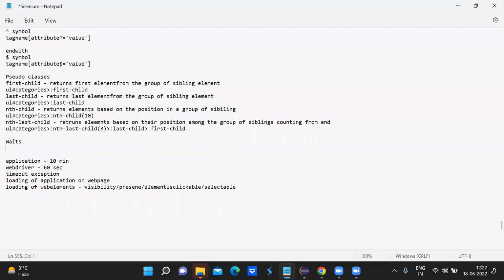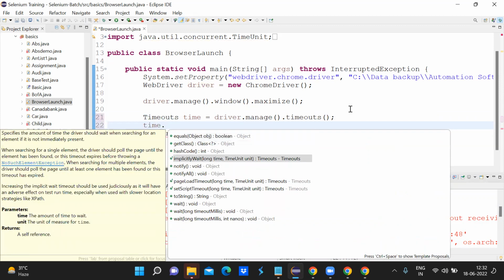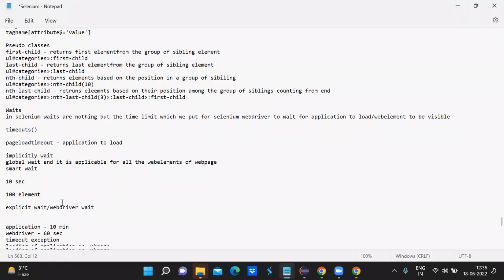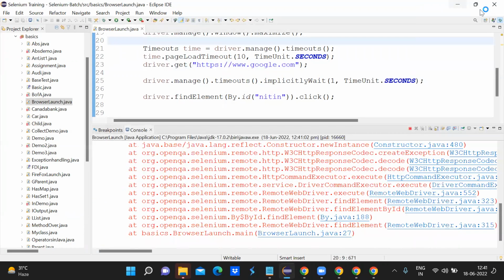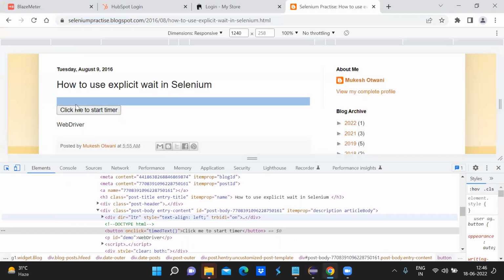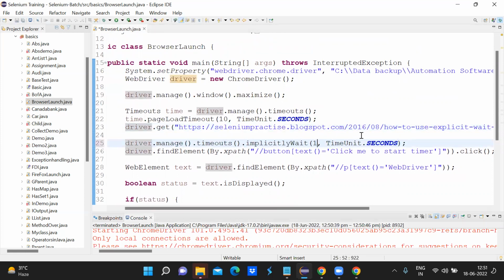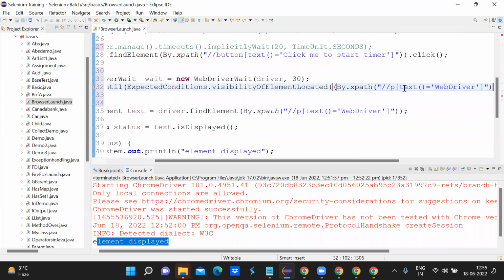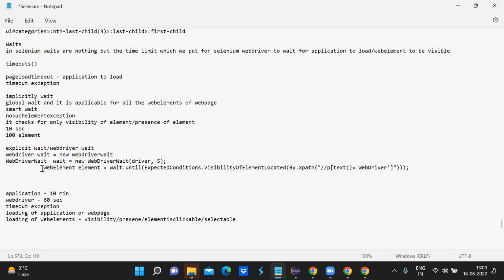#21. Waits in Selenium Webdriver (Pageloadtimeout, Implicitly Wait and Explicit/Webdriver wait)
about different types of Waits in Selenium
Pageloadtimeout, Implicitly Wait and Explicit/Webdriver wait.